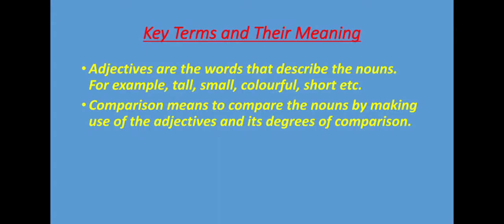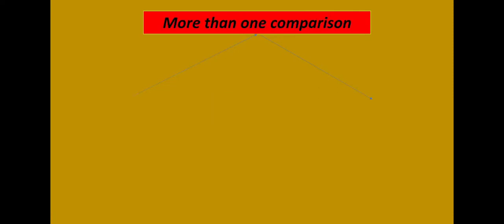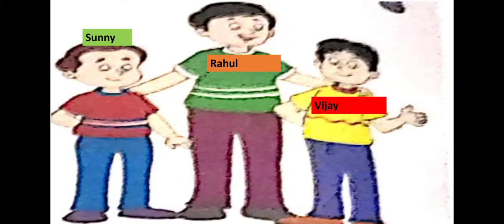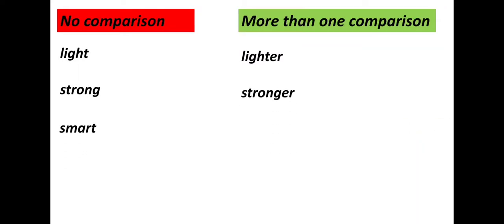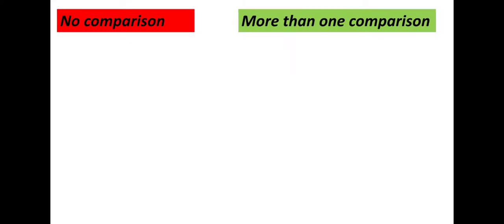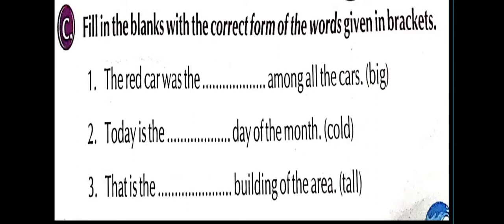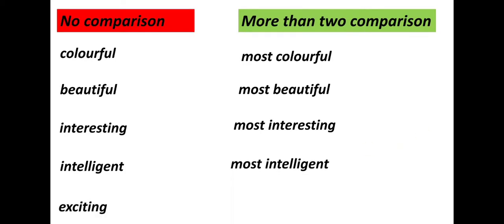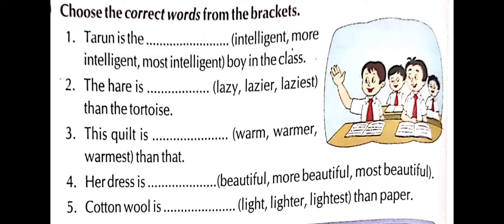Grade III_ Comparisons